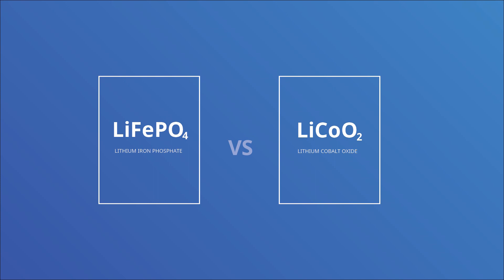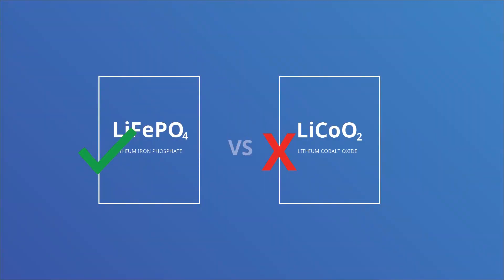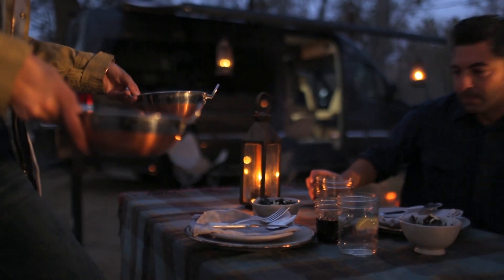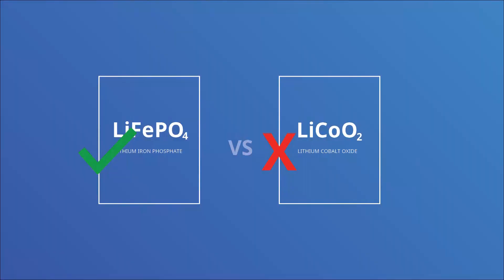FREEDOM eGEN Not All Lithium Ion Batteries Are Made the Same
Did you know not all lithium ion batteries are the same? Learn about why the new FREEDOM eGEN Lithium Ion System uses the best materials in its lithium batteries.

The FREEDOM eGEN System solution from Xantrex is a lithium-ion battery-based power system that offers safe, clean, efficient onboard power with high power density and low operating cost. The system provides grid quality 120 V / 60 Hz true sine wave AC output and a steady DC battery output. The system supports charging from both the second alternator and shore power offering flexibility and fast recharge!